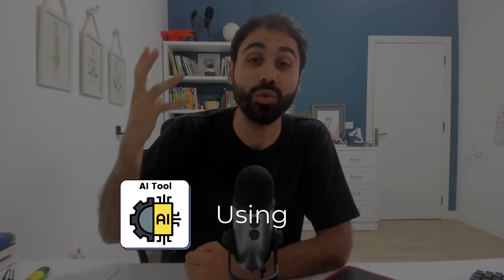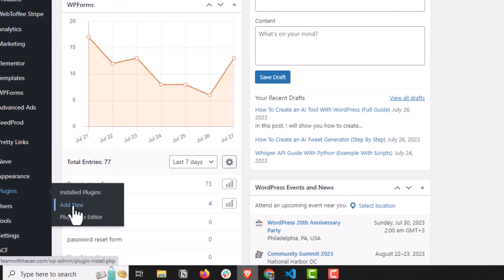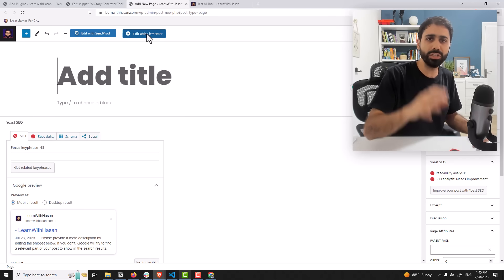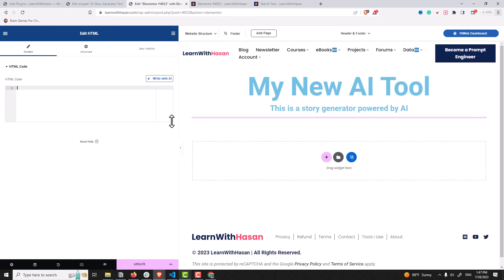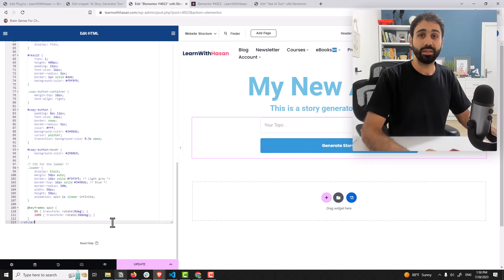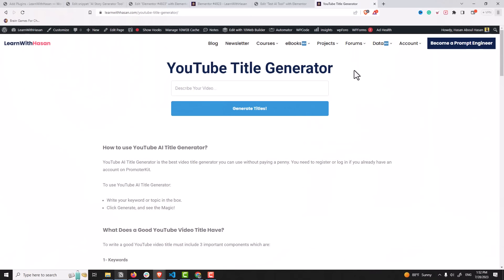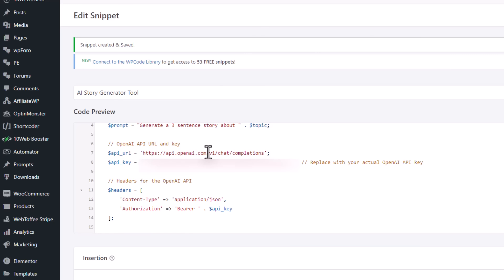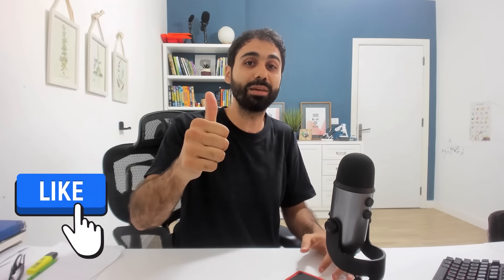How to Create AI Tools in WordPress in 5 Minutes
In this video, I will show you how to build an AI tool Using Wordpress in minutes.

💌 Sign up for my weekly email newsletter (No Bull*hit) Just Pure Value